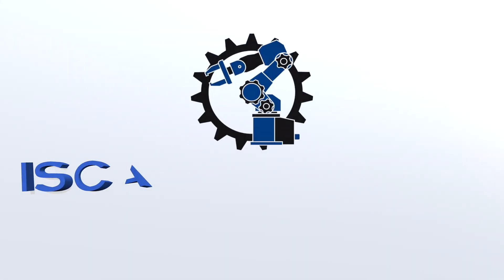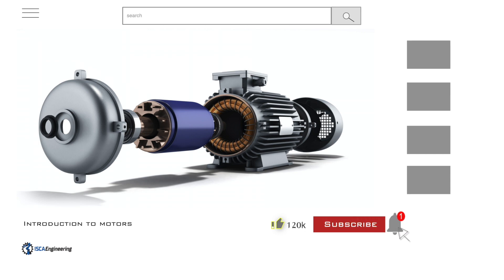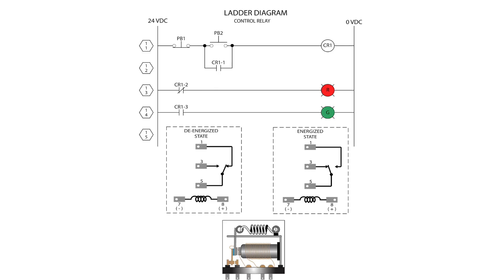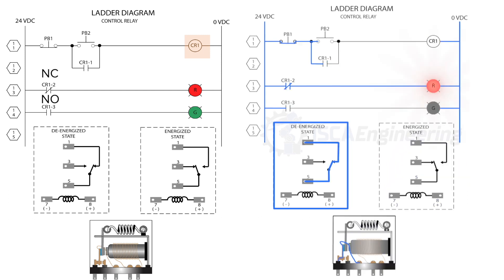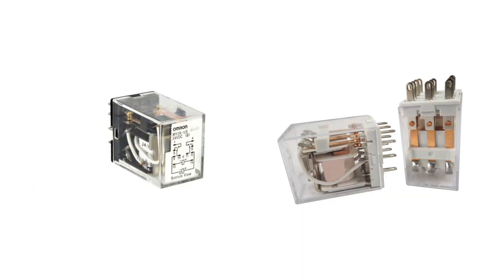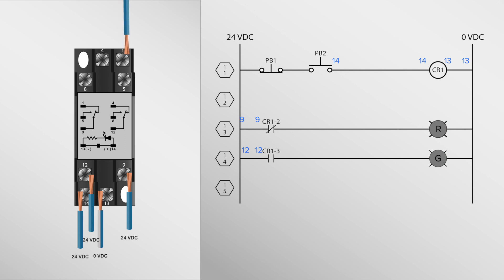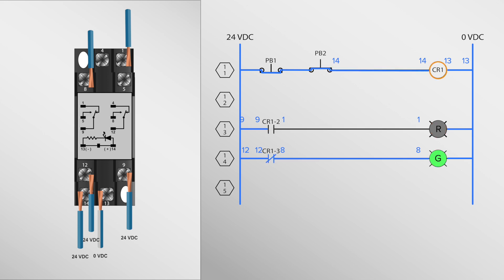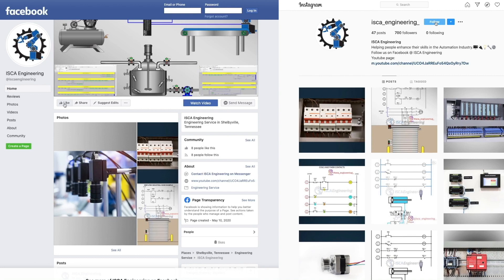Explaining Control Relays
In this new series titled, Electrical Simulation with Explanation, we will discuss the electromechanical relay, or control relay, and cover material such as its operation, components, and how to wire one.